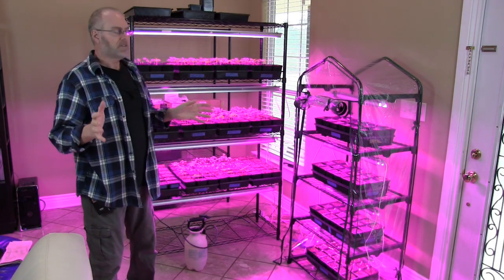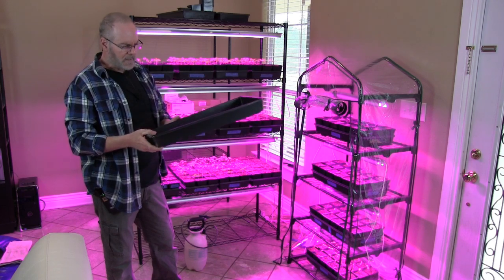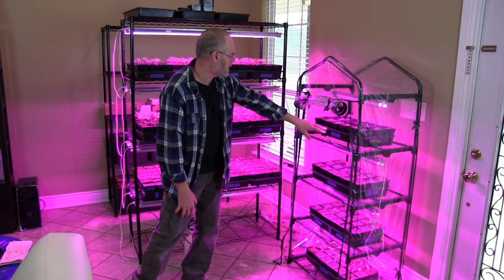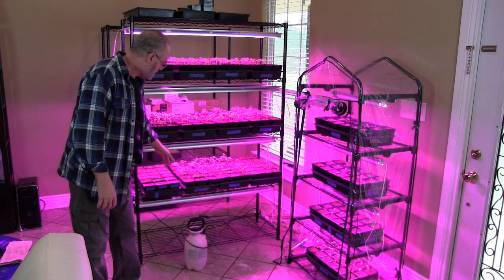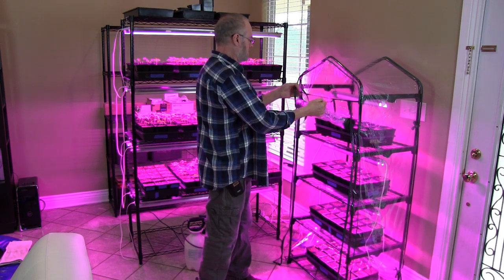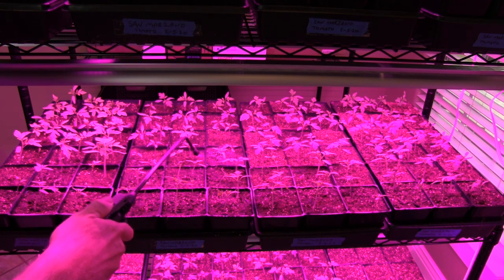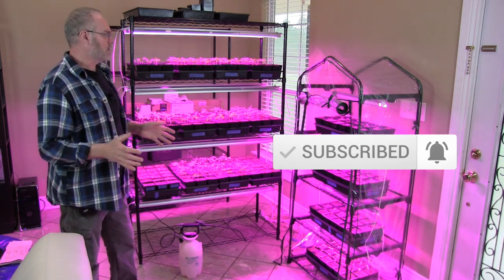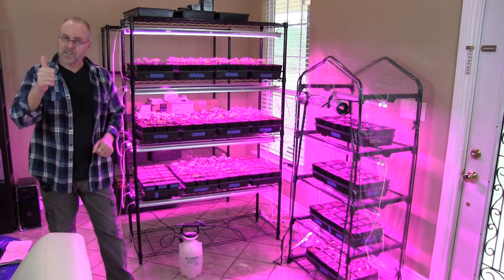Starting seedlings indoors - set up and lights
Quick video on how to start your seedlings indoors and some tips on making your own seed starter potting mix and watering your plants.

Seedling Heat Mat 2-Pack
McConkey Square Nursery Pot
Plant Growing Trays
Barrina LED Grow Light 2 ft 6 pack
Barrina LED Grow Light 4 ft 6 pack
Mini Greenhouse 4-Tier Portable Plant Greenhouse
Heavy Duty Metal Wire Rack Shelving

Tray Stackers for Harvest Right Freeze Dryer Trays

10”x20” Grow trays
72 cell propagation insert Trays

Raising poultry
5 gallon Little Giant Plastic Poultry Waterer
3 gallon Little Giant Plastic Poultry Waterer